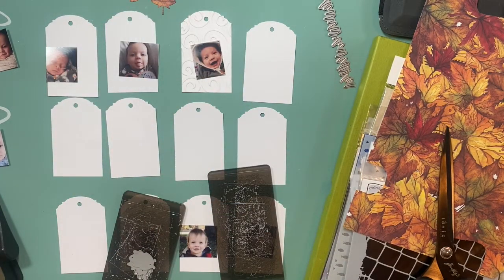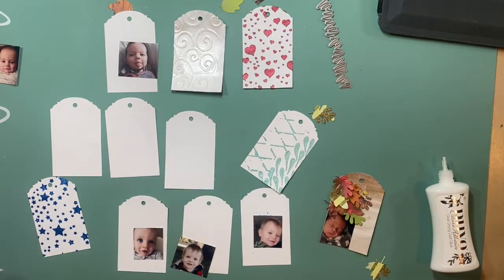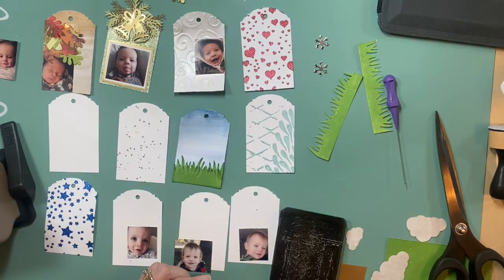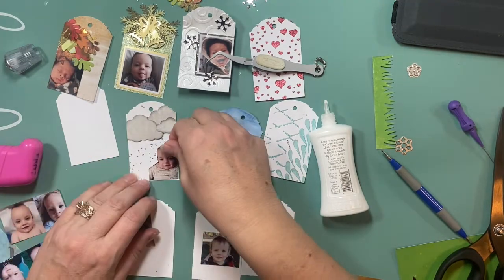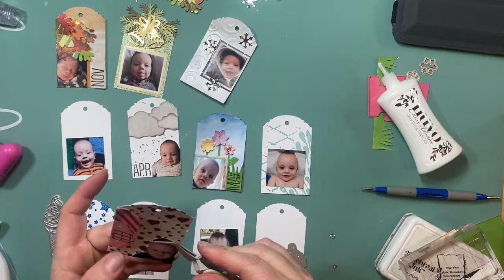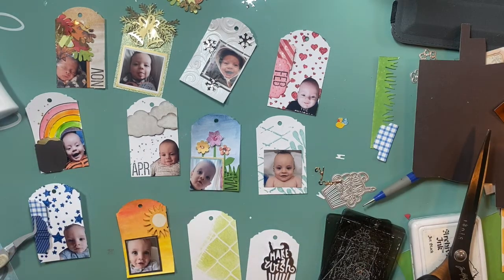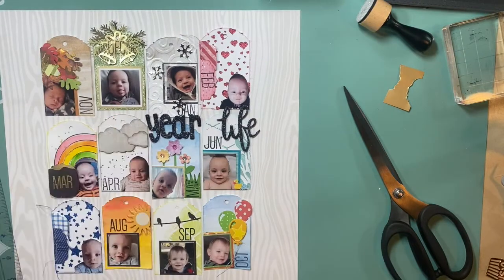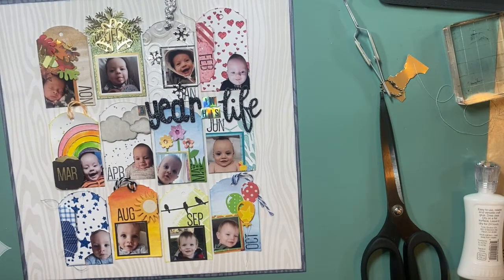Process Video - Year In His Life OTBWPP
Amy -